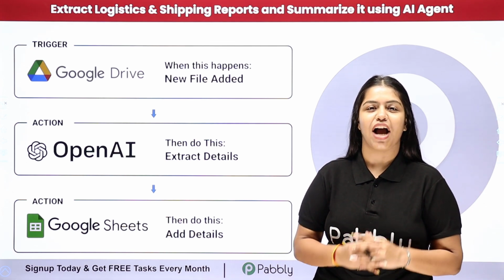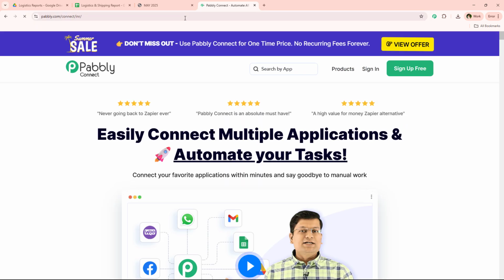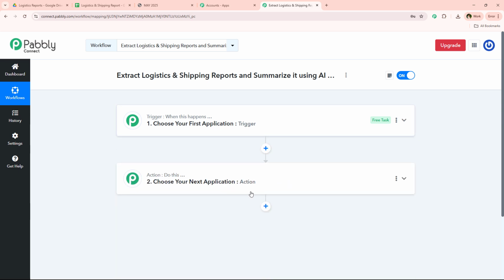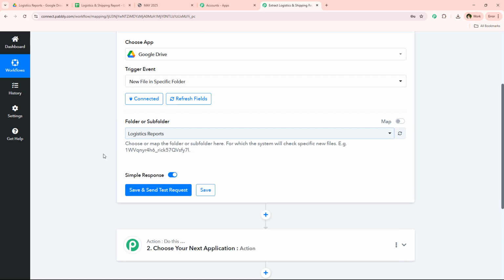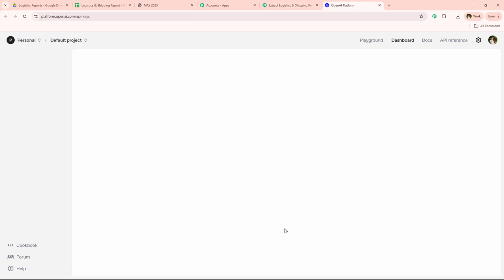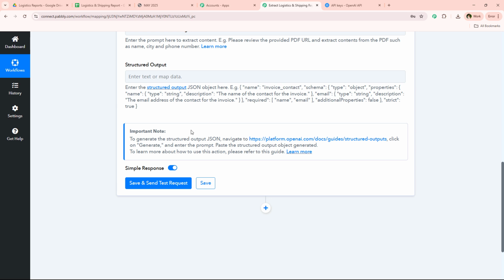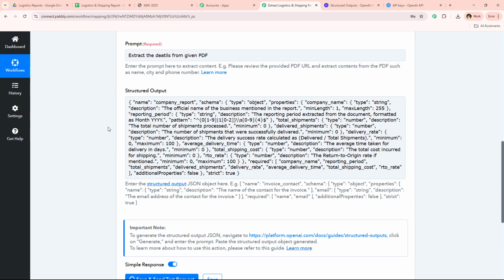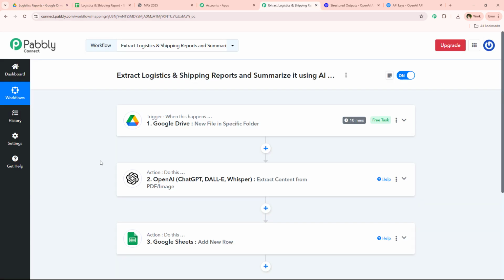How to Extract Logistics & Shipping Reports and Summarize it using AI Agent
In this video, you'll learn how to extract logistics and shipping reports and summarize them efficiently using an AI agent. We’ll explore platforms like Excel for report extraction and an AI tool for summarization. Pabbly Connect streamlines this process by automating the data extraction and summarization steps, allowing you to focus on analysis rather than manual data handling. This setup significantly reduces your workload and enhances the accuracy of reporting.

Use Case:-

I run an e-commerce business, and analyzing logistics and shipping data from multiple carriers is crucial for efficient operations. With an AI Agent, I can automatically extract shipment tracking information, delivery times, and costs from logistics reports, then summarize and visualize the data in Google Sheets. This gives me quick insights into delivery performance, allowing me to optimize shipping processes and reduce delays.

Benefits of Pabbly Connect:

1. Automation: Save time, money, and resources by automating tasks.

2. Integration: Connect various web services to create efficient workflows.

3. Security: Enjoy industry-standard security for your data.

4. Scalability: Easily add new applications and services to your workflow.

5. Cost-effective: Choose from plans suitable for different business sizes, with no charges for internal tasks.